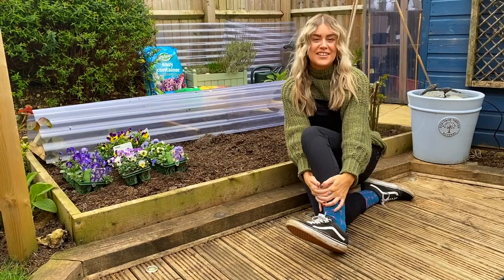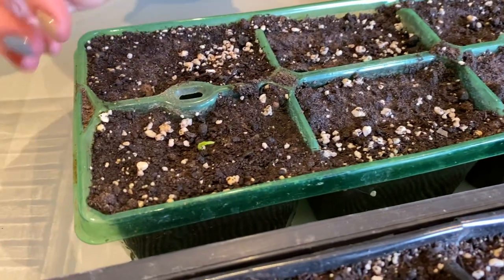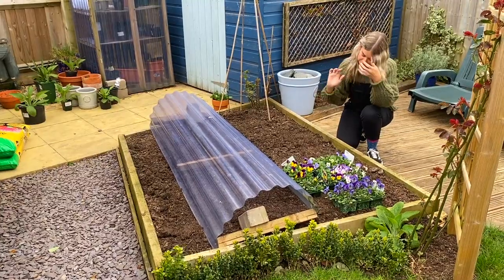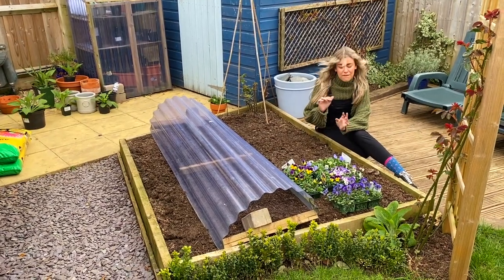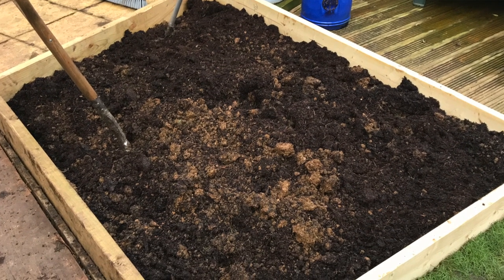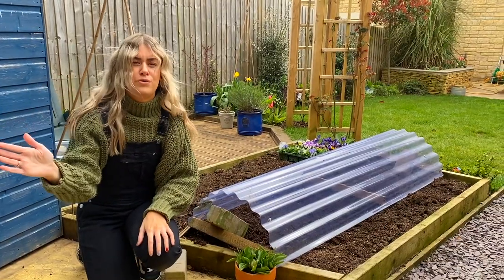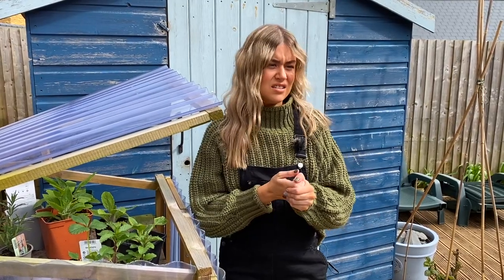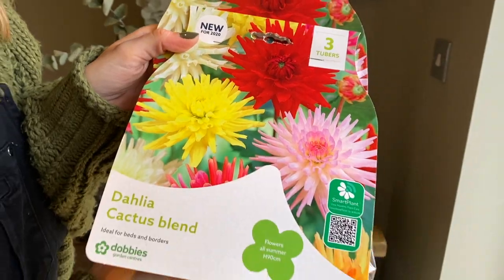Garden to Garnish Vlog | Veg Patch Basics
In this video I show you the basics of starting a veg patch. No assumed knowledge here; I share with you how and where to start, important details about soil - which are key to your growing success! And, I share some hints and tips about growing tomatoes and strawberries. Let me know if you have any questions in the comments below and I'll cover them in future videos.

Happy growing!